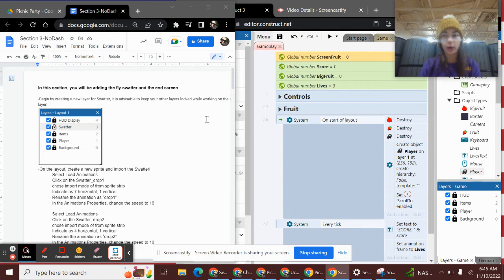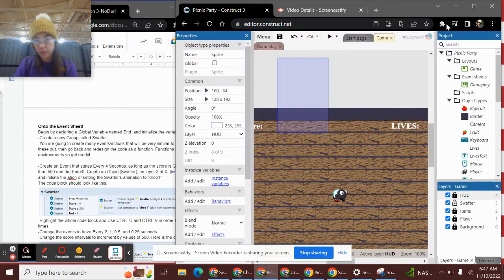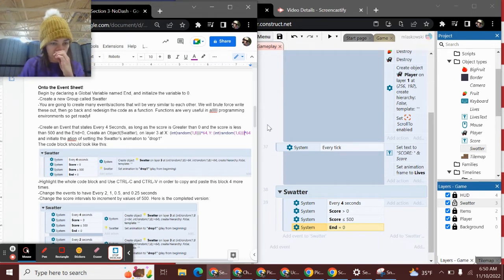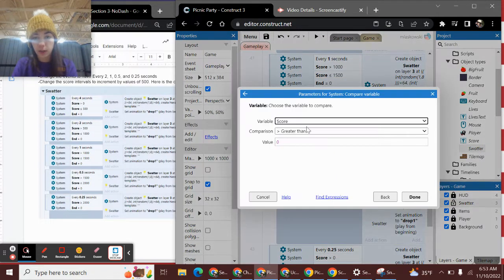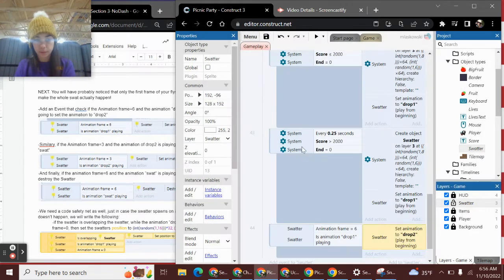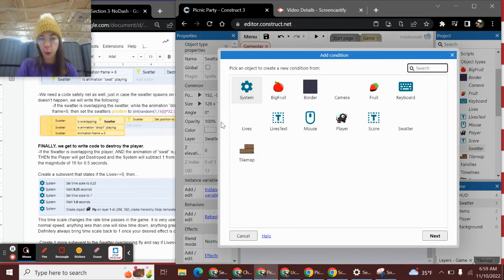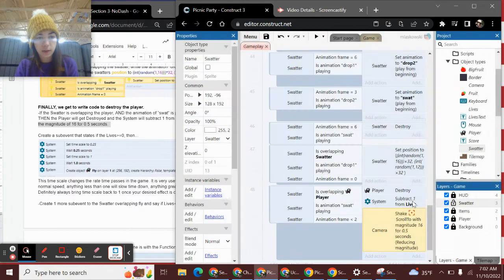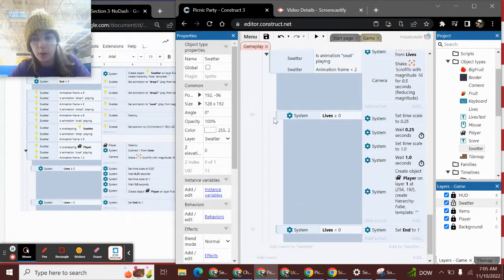Add the Flyswatter